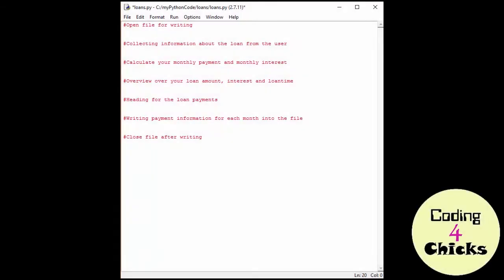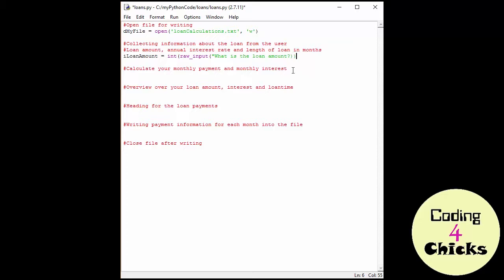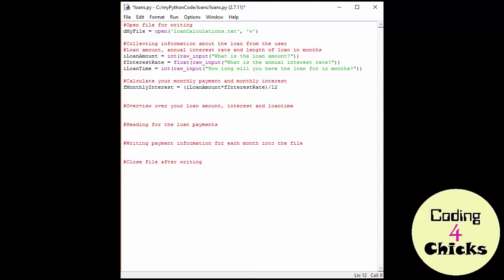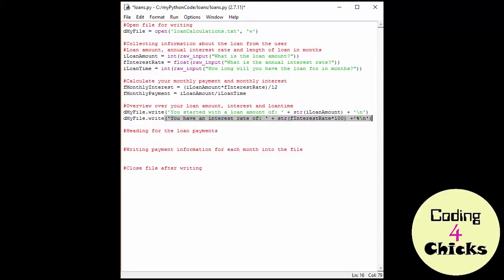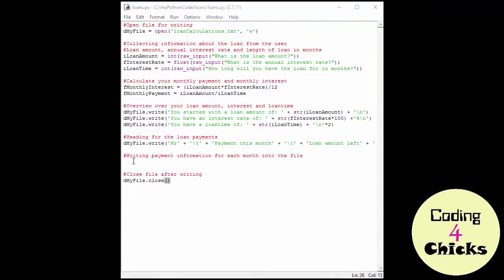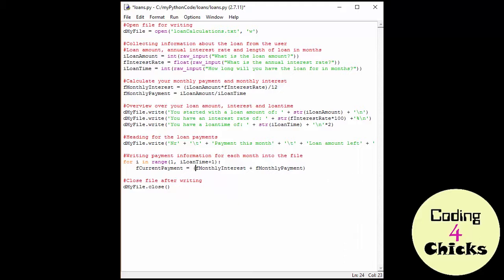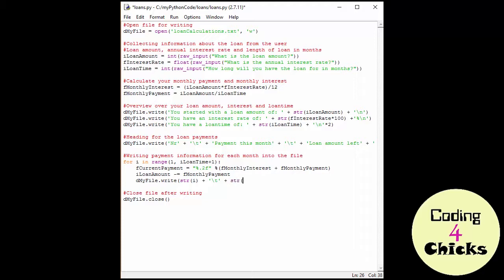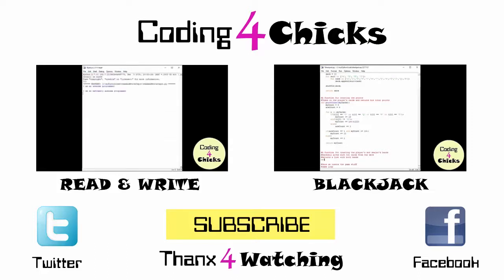Learn Python - Code Example - Loans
Learn Python - Loans

In this video:
  - Writing to file
  - For loop
  - Comments

-- Welcome to Coding4Chicks --

I am a programming chick with 10 years of experience in programming and the administration of computer systems. I have a masters in Software Engineering, a bachelors in Computer Science and have been teaching at University.

I dedicate this channel to my Chicas around the world that would also like to learn programming but don't know where to start. This channel is in no way an indication that you will need special help in learning anything, sometimes we just feel like listening to a girl.

P.S. Boys, feel free to enjoy the site too! ;)

Remember: The sky is the limit. You can do anything you want!